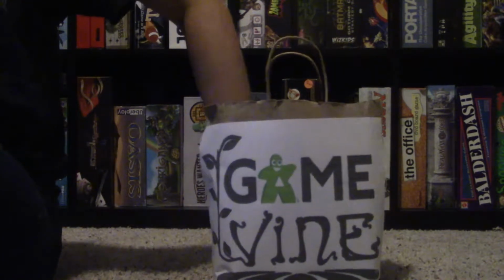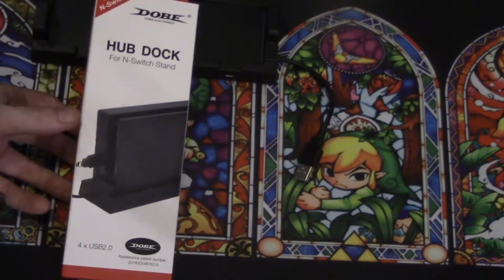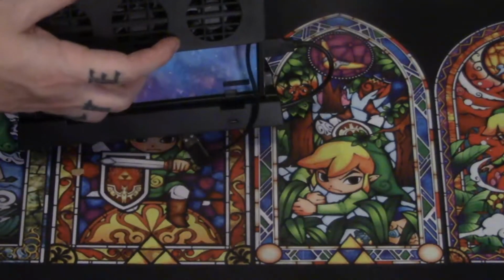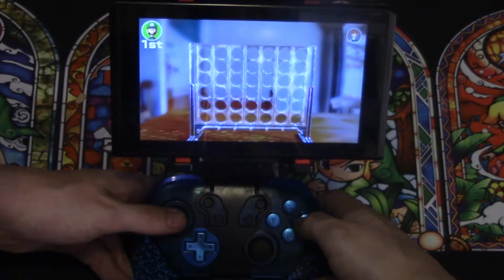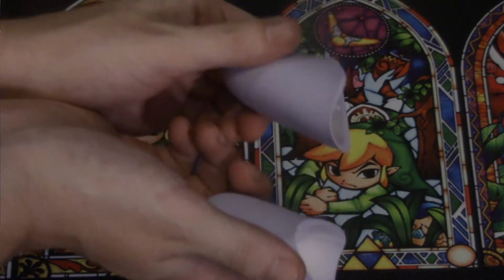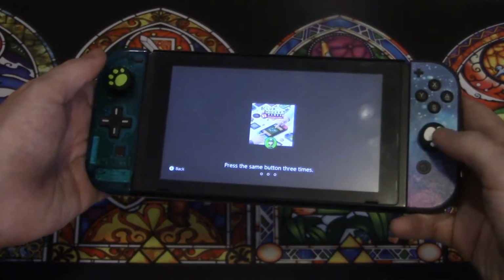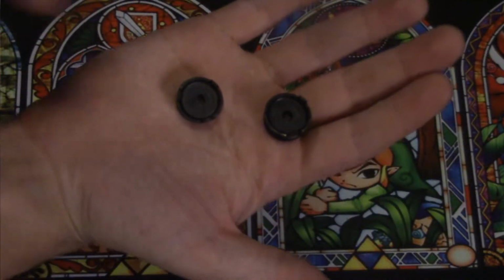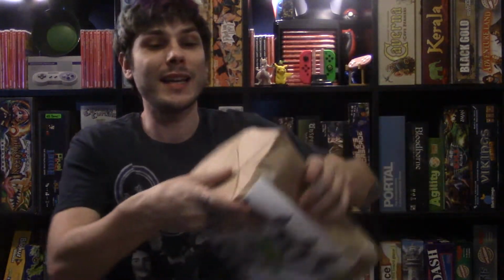Game Vine Mystery Bag: Nintendo Switch Accessories Ep.1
Join me in today's mystery bag opening and see what magic is in store for the Nintendo switch. Enjoy!

Pro controller clip

Internet adapter

paw print thumbs grips

Blue tooth adapter